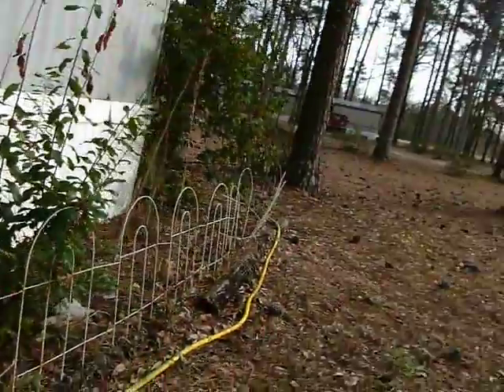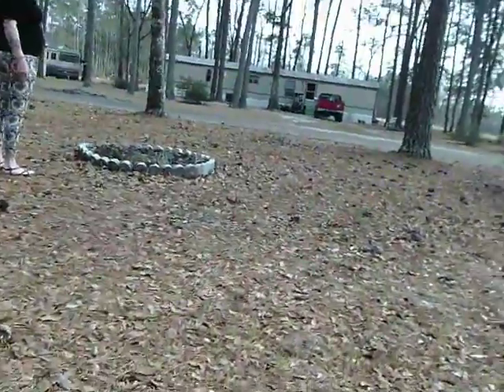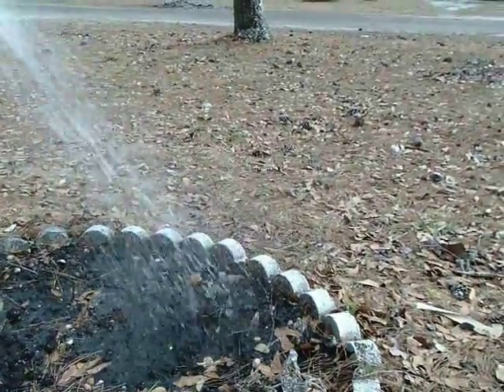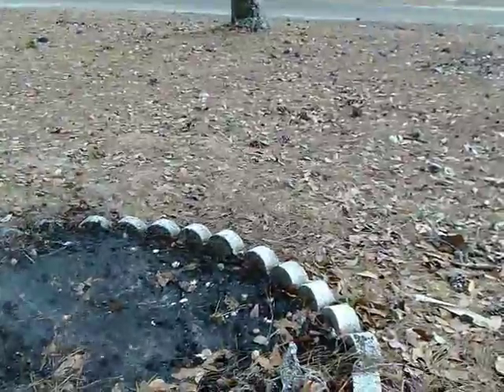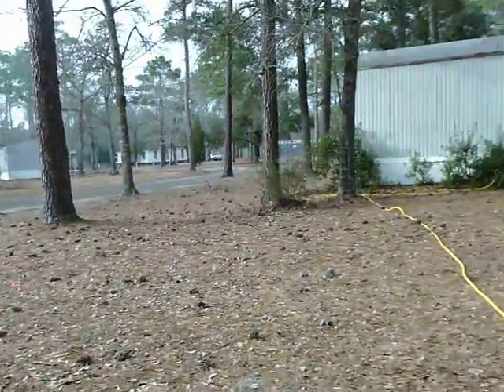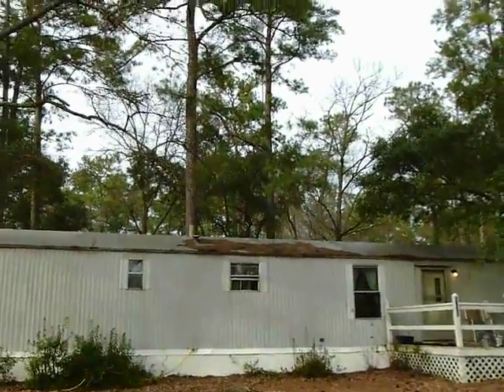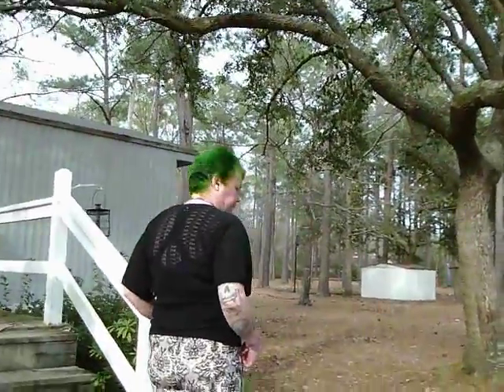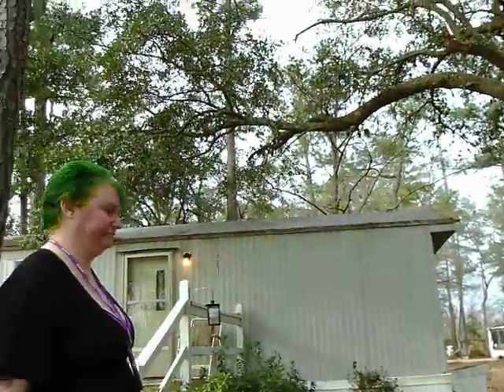gardening 3/9/2015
a short trip around my new yard, with tiny bits of gardening started the other day, I can only do tiny bits at a time due to my chronic pain and walking with a cane, also learning to videotape with my camera in my cane-hand. I know, I'm silly, but that's what you love about me, right?